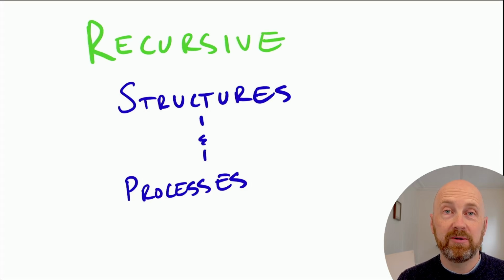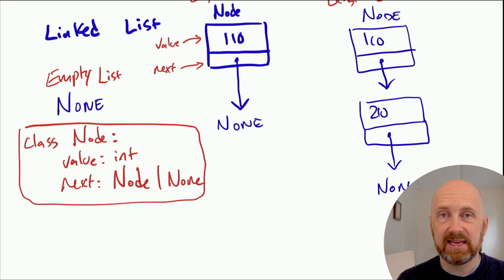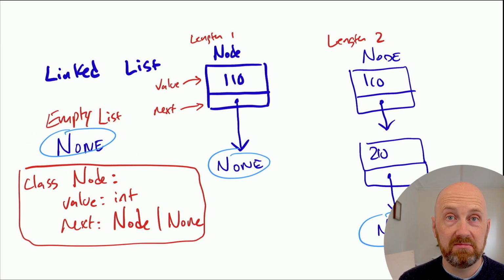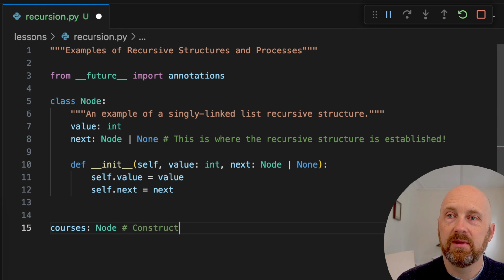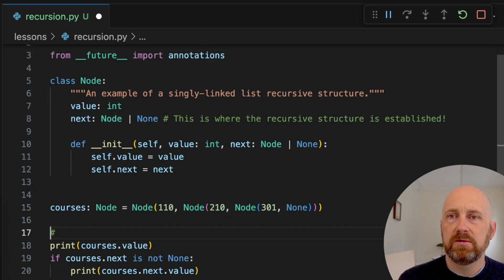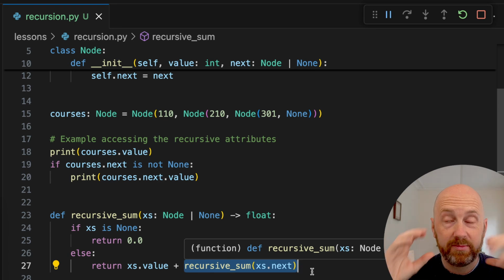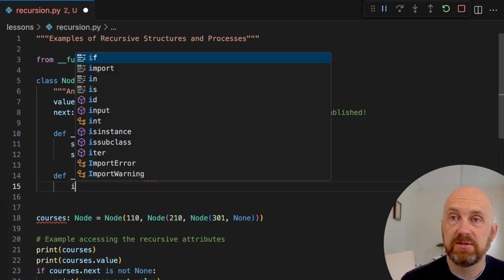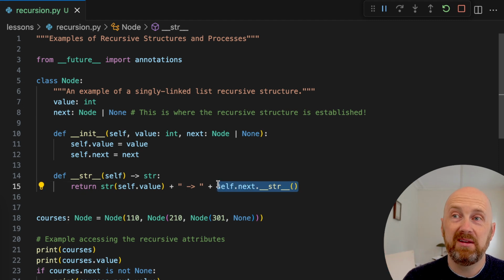LS38 - Recursive Structures and Processes